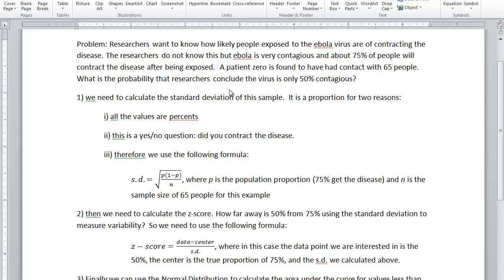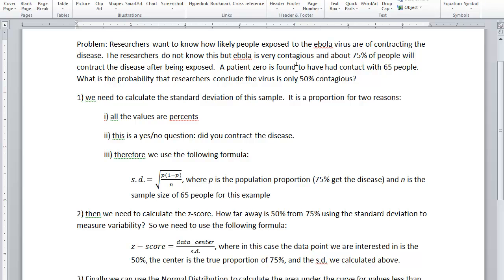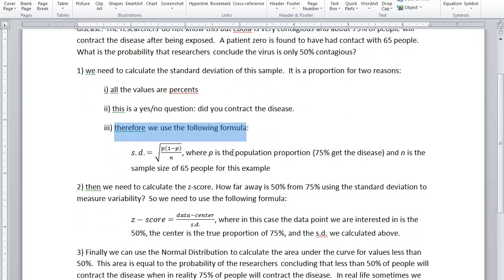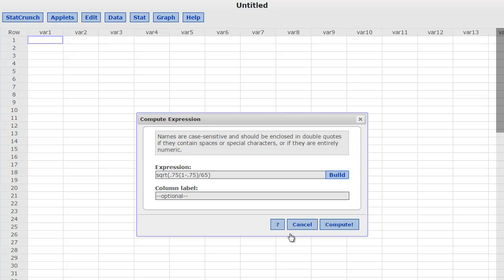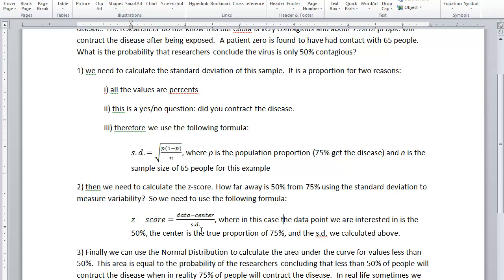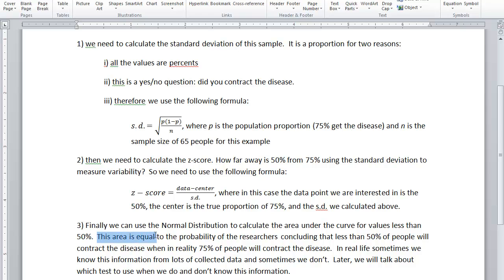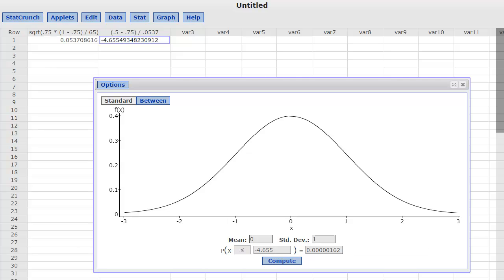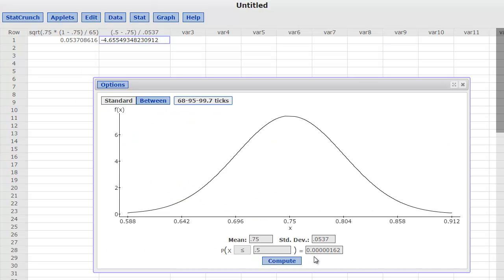Calculating Probability under a Normal Distribution with StatCrunch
In this video we look at a problem where the population proportion is known and we are looking at how likely an outcome will be from a fixed sample size.  I cover the steps from calculating the standard deviation, finding a z-score, and ultimately using StatCrunch's Normal Calculator to obtain the probability.  I then demonstrate a shortcut and talk about why you might NOT want to use it.